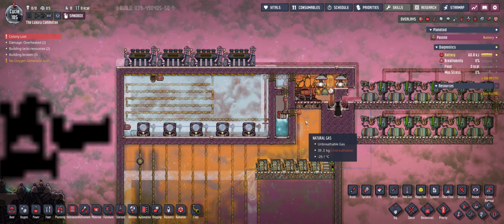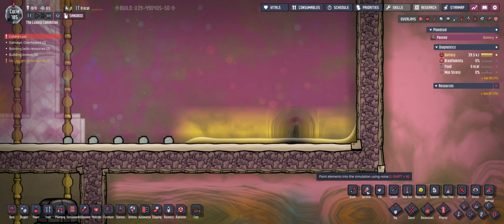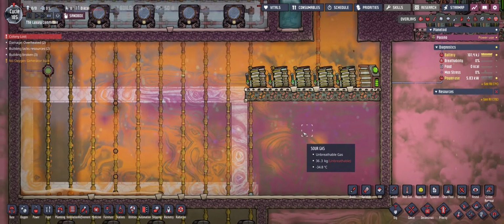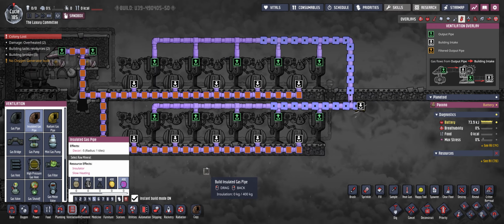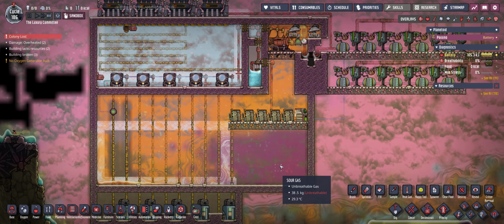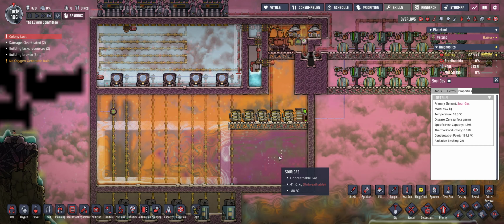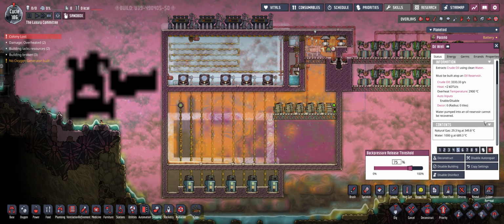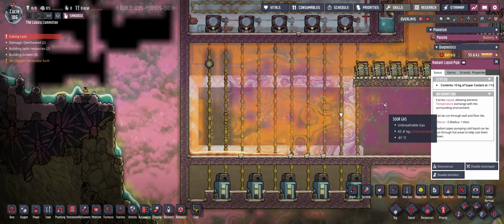Oxygen Not Included HowTo - New Sourgas Boiler design? Part 2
I have used the design for the petroleum boiler to instead create sourgas. This way I receive an 30kW Power (-7kW to run it) from the input of just 1kg of Water per second. Additionally we receive some polluted water, excess heat and some desperately required carbon dioxide from this setup. It is a perpetuum mobile :)